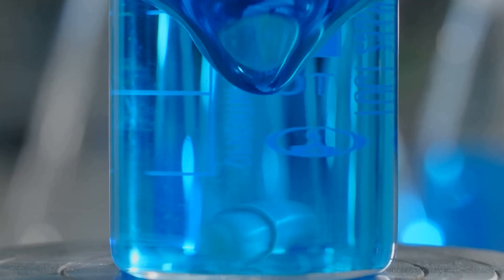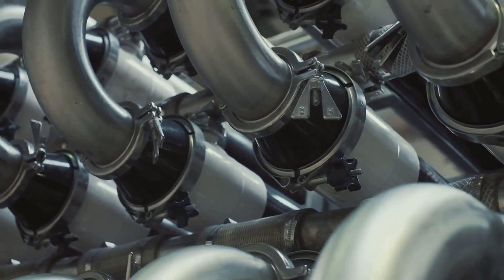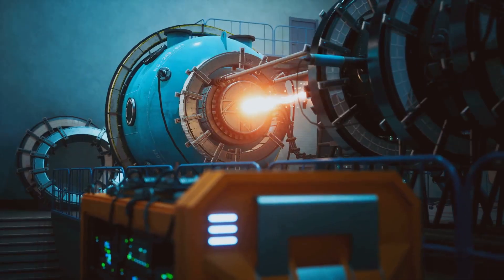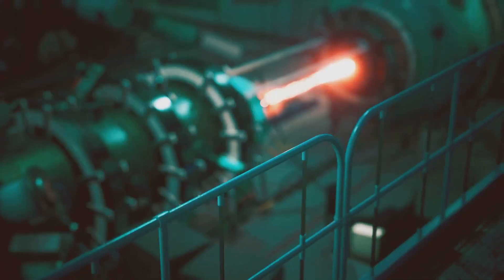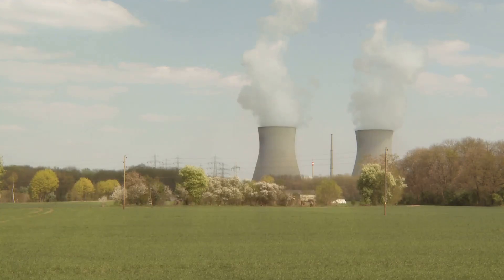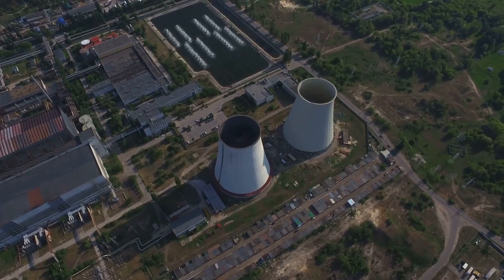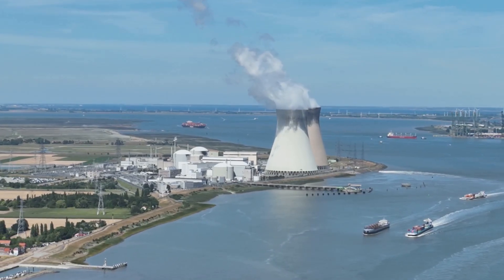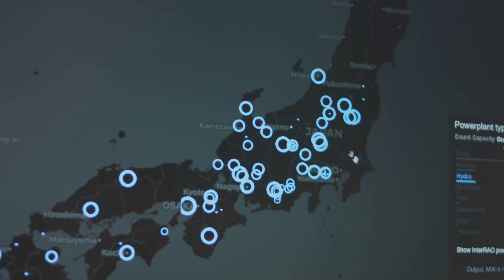The Rise of Molten Salt Power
Europe’s nuclear landscape is changing as molten salt reactors move from theory to construction. Instead of solid fuel rods, these systems circulate uranium dissolved in hot salt that both fuels and cools the reactor. Companies such as Seaborg, Copenhagen Atomics, and MoltexFLEX are developing compact reactors for power, heat, and hydrogen. By eliminating high-pressure water, they increase efficiency and safety while enabling factory-built modules and even floating plants. These projects could mark a turning point in nuclear energy, showing how chemistry and engineering together can redefine clean power.